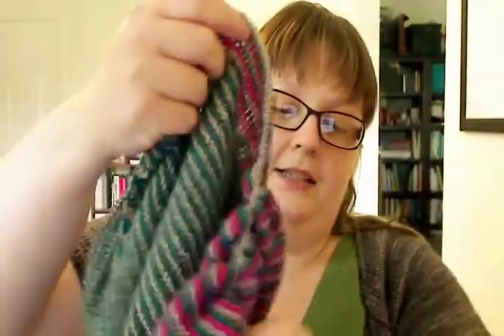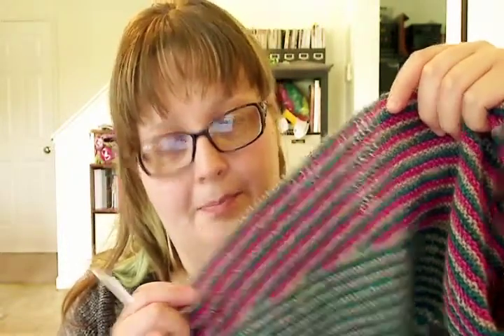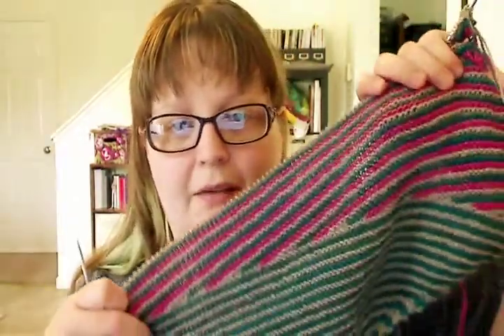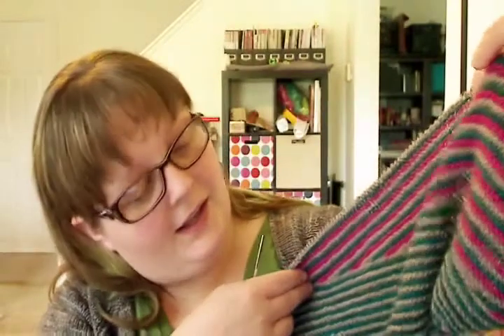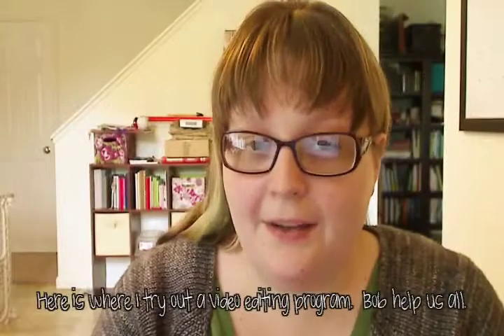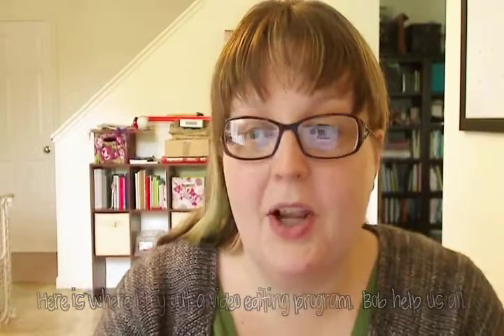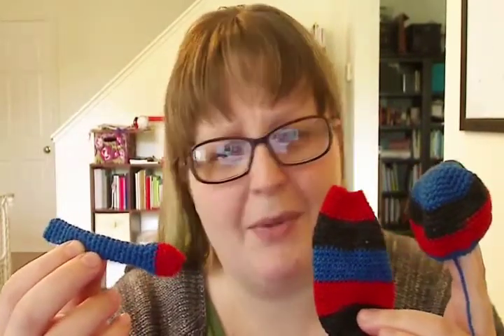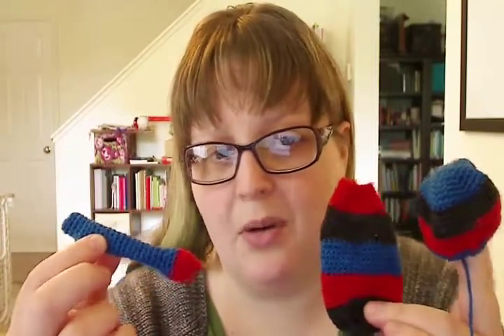Knot A Podcast Episode 1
Original date was 05 September 2012.